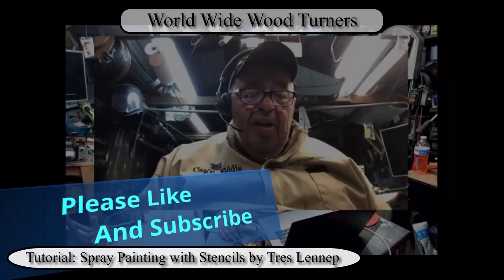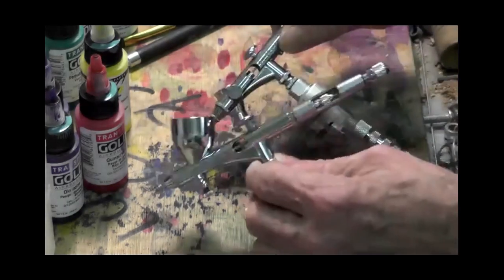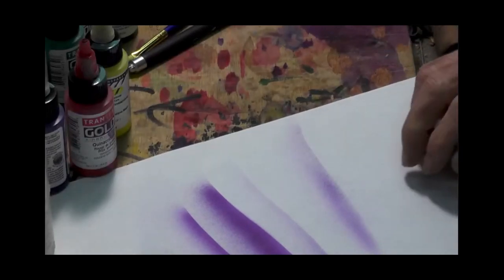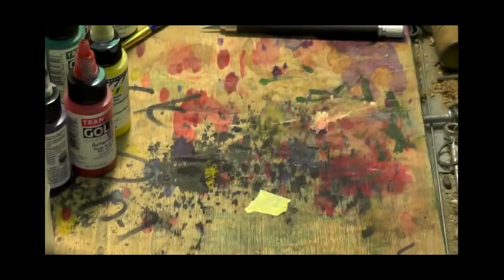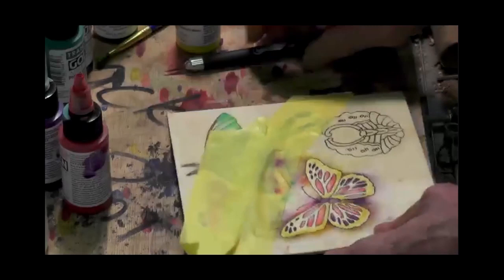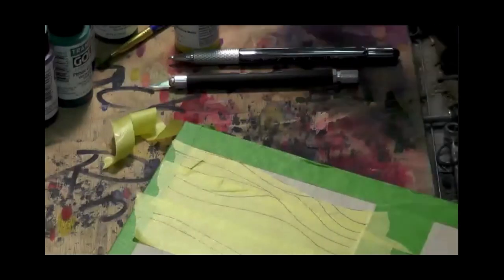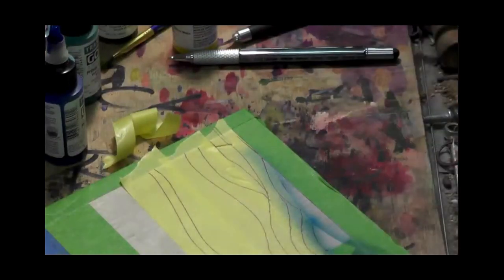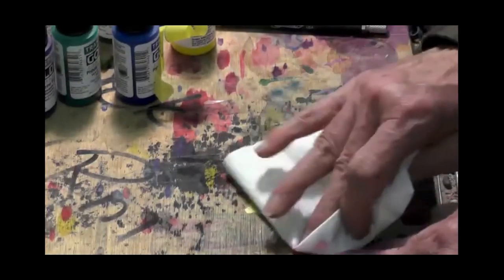Airbrushing with Stencils for Turners by Tres Lennep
This video is an extract from the 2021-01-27 meeting of the World Wide Wood Turners.   The video is about using the airbrush with templates.    Tres Lennep explains how to use the airbrush with templates to get fascinating enhancements to your turned product with the airbrush.

Below are some jumps to points of interest.   Beware, jumping may cause you to miss something fantastic, I don't enter jump points to everything.  However, here we go anyway:

  00:00:00 - Airbrushing with Stencils by Tres Lennep
  00:02:16 - Effects of Spraying at Stencil Edges
  00:04:35 - Getting Organic Patterns with Stencil Edges
  00:06:51 - Creating a 3D Ball
  00:07:41  - Frisket Butterfly Stencil
  00:19:10 - Patterns with Masking Tape
  00:26:33 - Creating Fine Lines
  00:28:27 - Cleaning a Stencil
  00:29:22 - About Available Stencils
 00:30:52 - Thanks for Watching

If you would like to be around to see our next demo live, check out for when the next meeting happens, and how to joint with Zoom.   The meetings cost nothing, and you might be fascinated.   We know we would love to have you join.